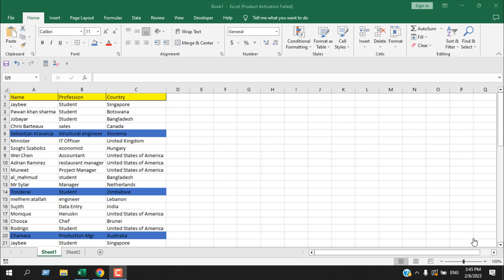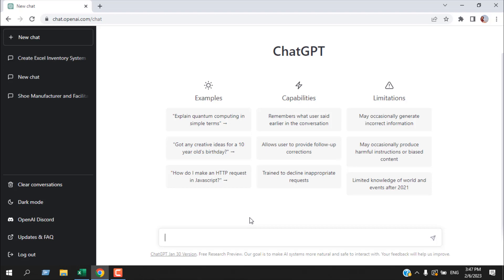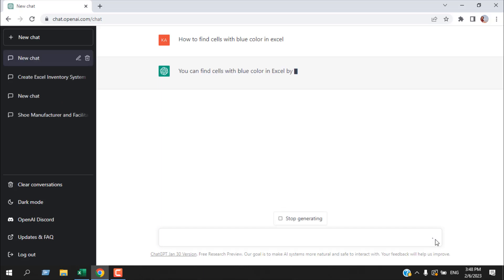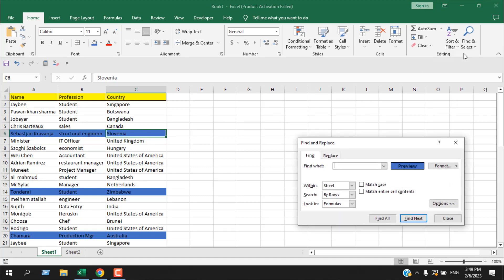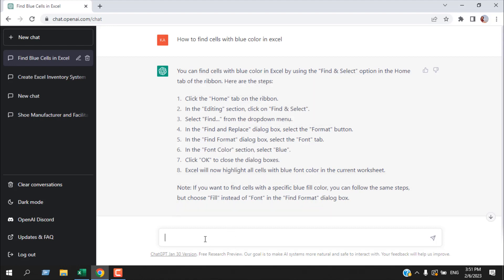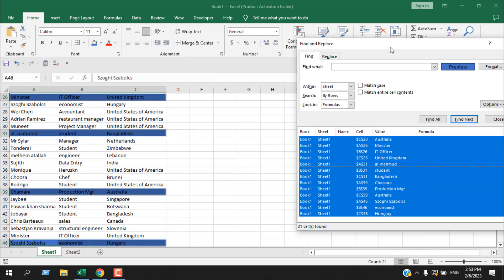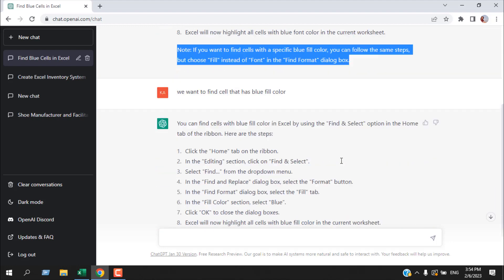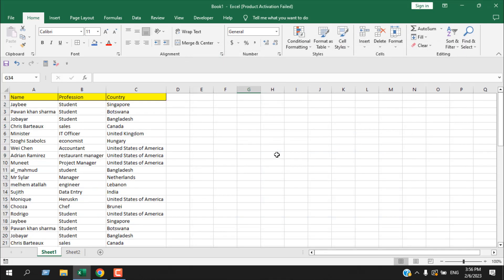ChatGPT Helps Find Specific Color Cells in Excel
I asked Chat GPT a question related to excel and here is how it solved it.
Before moving forward, here is a brief introduction on Chat GPT and how it solves excel problems.

ChatGPT is a conversational language model developed by OpenAI. It was trained on a large dataset of text from the internet and can generate human-like responses to various types of questions and prompts. ChatGPT cannot solve Excel problems directly, as it is a language model and not a spreadsheet software. However, it can provide information and guidance on how to solve Excel problems, such as how to use specific formulas or functions, how to format cells, etc., by generating text-based responses to questions.

We asked a direct question to chat GPT.
How to find cells with blue color in excel? And here is the answer we got.
To find cells with blue color in Microsoft Excel, you can use the "Find and Replace" feature. Here's how:

1. Select the range of cells you want to search.
2. Go to the "Home" tab in the ribbon.
3. In the "Editing" section, click on the "Find & Select" button.
4. Choose "Find."
5. In the "Find and Replace" dialog box, leave the "Find what" field blank.
6. Go to the "Format" button and select "Fill."
7. Choose the blue color you want to search for.
8. Click "Find All."

Excel will highlight all cells in the selected range that have the specified blue fill color. You can use this method to find cells with other fill colors as well by selecting a different color in step 7.

I’ve tested chat GPT with different question related to excel and it has given proper solutions almost always. If you can explain your excel question properly to chat gpt it will give you a direction. You need to test the given solution and it doesn’t work you can ask again and again. Eventually it will correct itself and solve your problem.